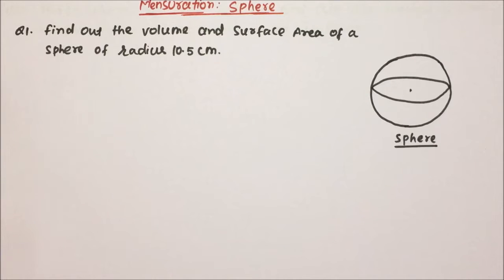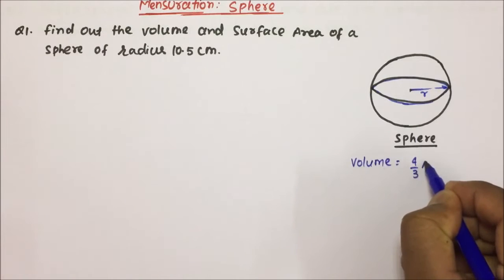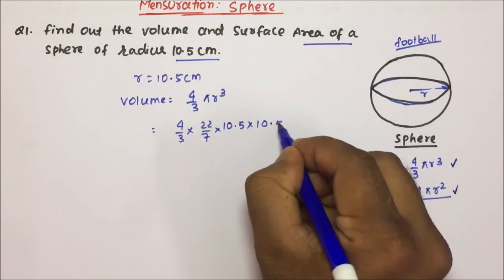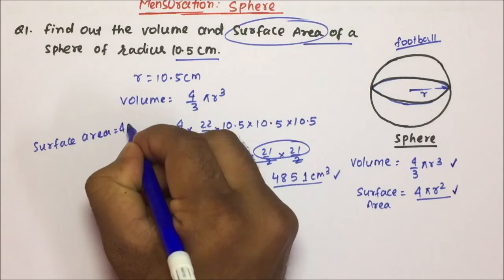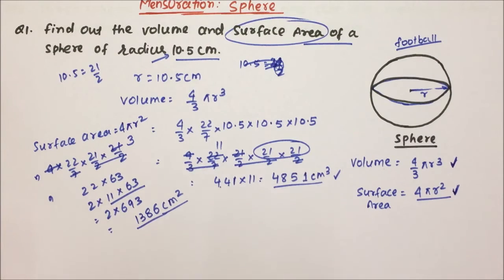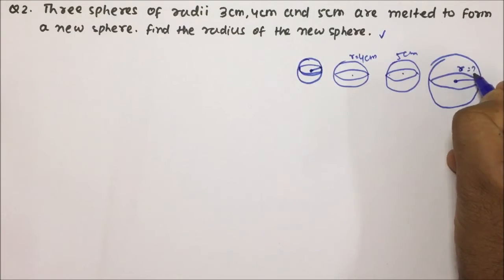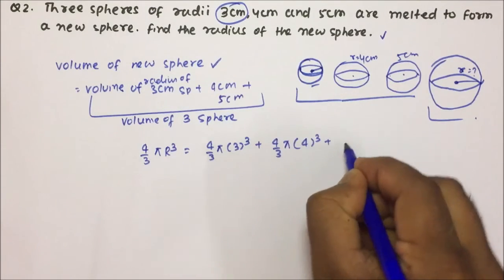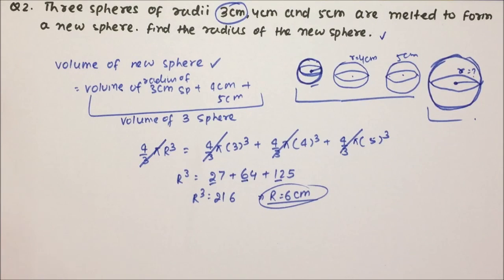Sphere - Volume & Surface area | Mensuration | Aptitude | Part-29 | Pratik Shrivastava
Quantitative APTITUDE
Mensuration - Sphere
Volume, Surface area & Radius